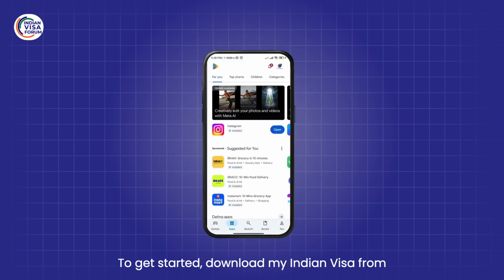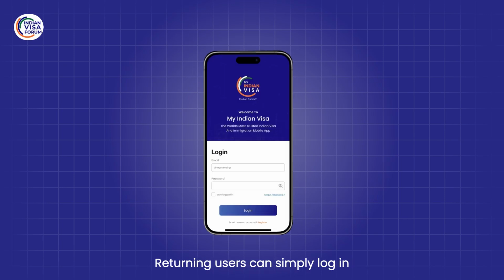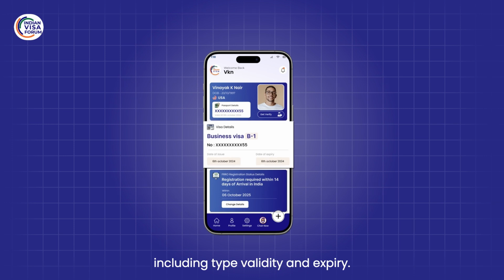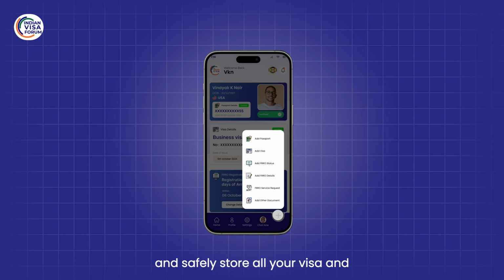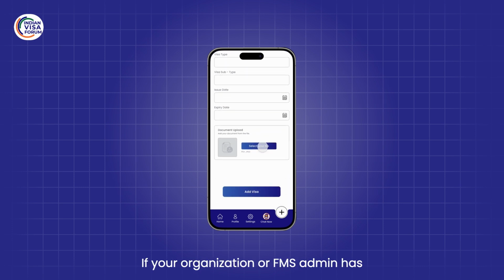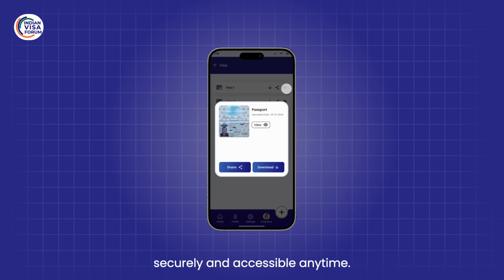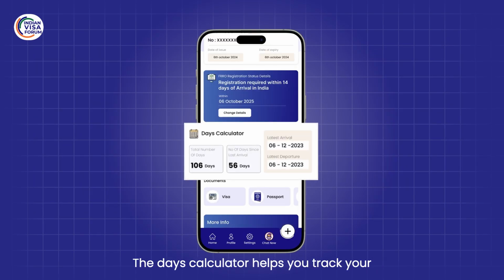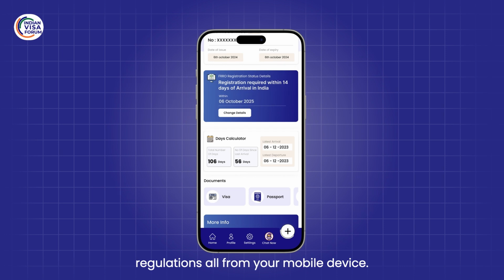My Indian Visa Mobile App User Manual | Complete Step-by-Step Guide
My Indian Visa App is designed to help foreign nationals obtain an Indian visa before their journey and access all essential visa-related services during their stay in India. The app simplifies visa processes and provides accurate, updated information for a smooth and hassle-free experience.
Whether you’re a traveler, international student, or visiting India for medical purposes — this video walks you through every step of using the My Indian Visa Mobile App, your all-in-one solution for managing Indian visa details securely and efficiently.

In this video, you’ll learn how to:
1. Download & install the My Indian Visa App
2. Register and log in securely
3. Add and manage your visa details
4. Upload and store essential documents safely
5. Track FRRO registration status
6. Use the visa days calculator
7. Get multilingual visa consultation from experts
8. Receive personalized alerts & notifications

💡 Key Benefits:

Expert Visa Consultation (with multilingual chat)
Secure Document Storage
Real-time FRRO Status Tracking
Visa Days Calculator
Personalized Alerts & Reminders

🌏 About MyIndianVisa App:
The MyIndianVisa App simplifies visa management for foreigners traveling to India — helping you stay compliant, organized, and stress-free.